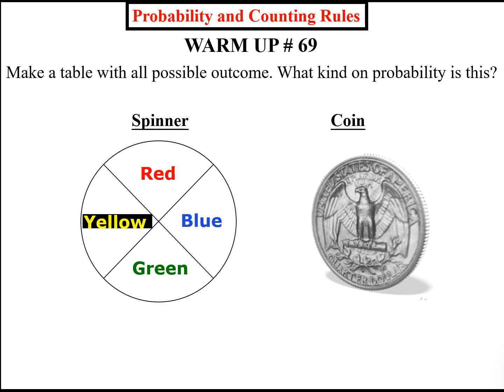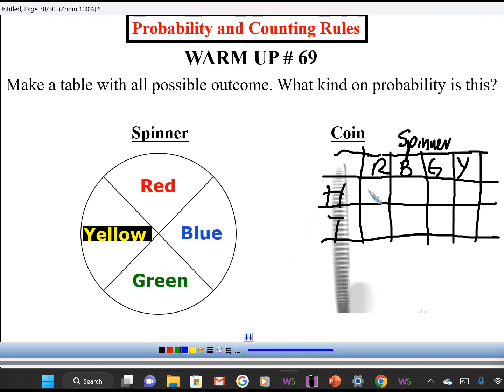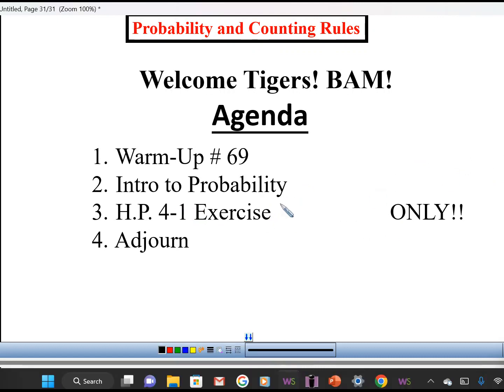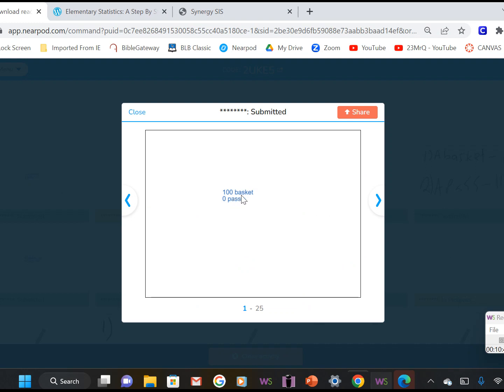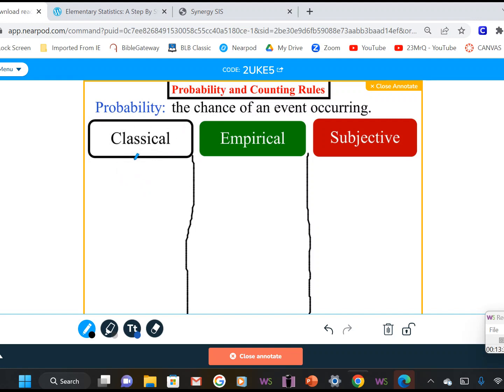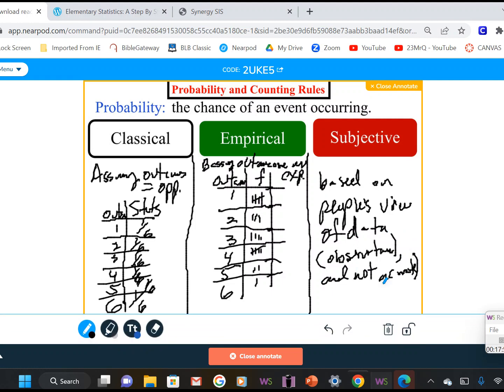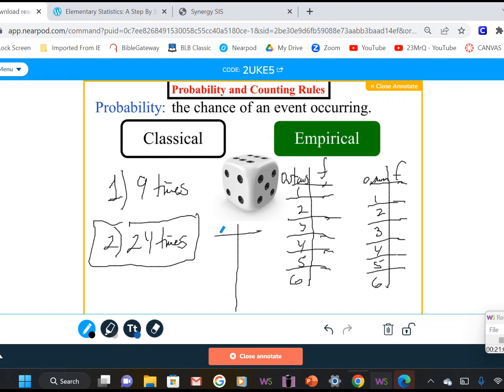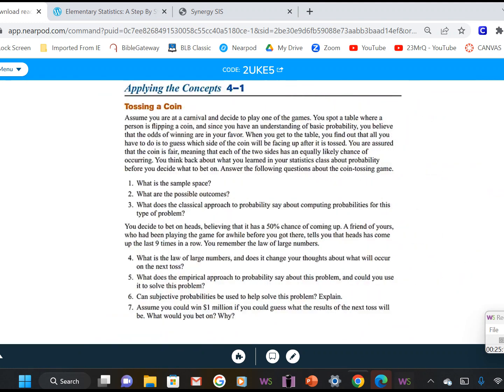Mr. Q's Subjective, Classical, and Empirical Probability